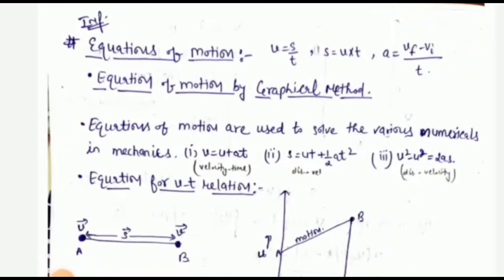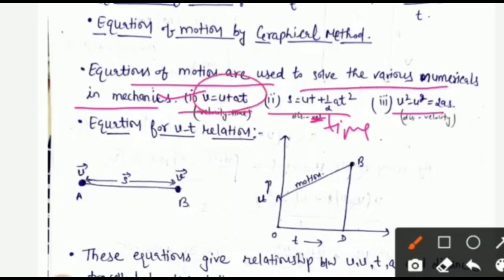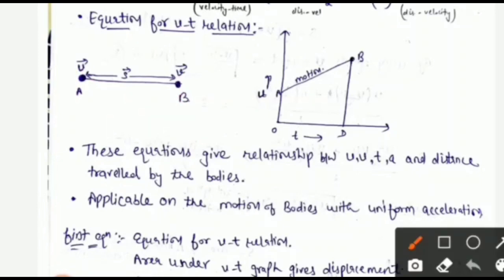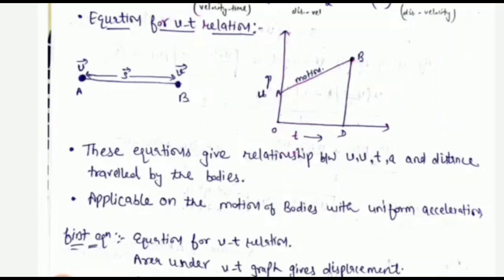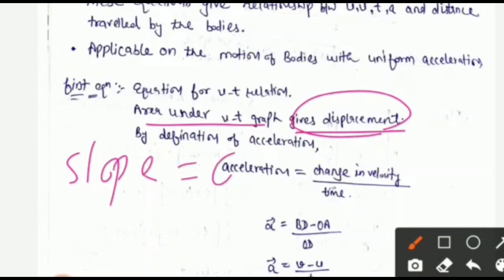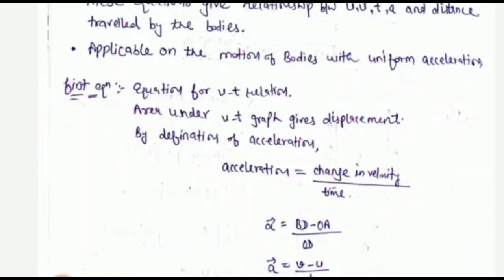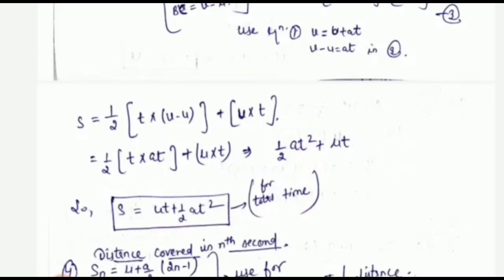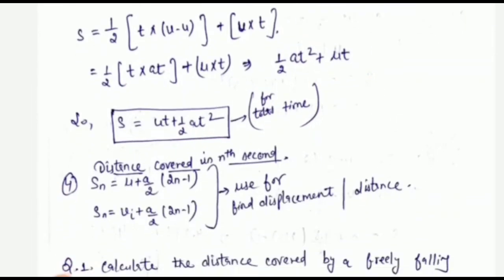Derivation of Equations of Motion by Graphical Method | Class 9 Physics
Derivation of Equations of Motion - Algebraic, Calculus and Graphical Method
Motion, as we must understand, deals with moving objects.You get on your bike, you start pedaling slowly. You notice the speedometer attached to the front of the bike, it reads 10 km hr-1 After 10 s you notice that the reading changes to 20 km hr-1. The change in velocity of your bike indicates that you had accelerated in the process. You go to a car showroom, a flyer stuck on the car reads “ 0  to 40 km hr-1 in 4 s Such quick change in velocity must surely mean that the car has accelerated in the process. But how to find out this acceleration? Quantities like velocity, acceleration, displacement are needed to describe motion. The equations of motion help in determining their values. In this article, let us explore how to derive the 3 equations of motion through various methods

 Equaions of Motion
The 3 equations of motion involving initial velocity u, displacement s, final velocity v, acceleration a and time t
Where v indicates the final velocity

u indicates the initial velocity

a indicates acceleration

t  indicates time and

s  indicates the displacement.

Derivation of Equations of Motion Through Graphical Method

The first equation of motion can be derived using a graphical approach as follows.

Let’s take the following example: The velocity of a body changes from A to B in a time interval  t .A perpendicular is drawn from B  to C. BC = V indicates the final velocity.
Which gives us the first equation of motion.

Area under the velocity time graph gives displacement.

Which gives us the second equation of motion.